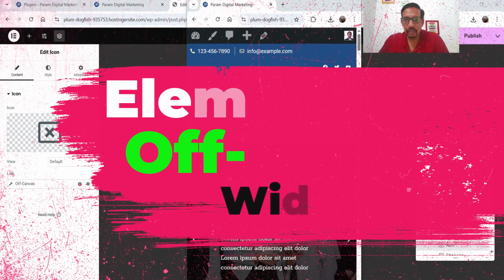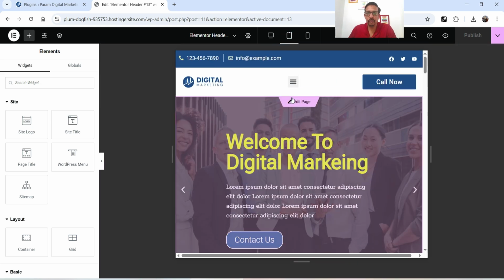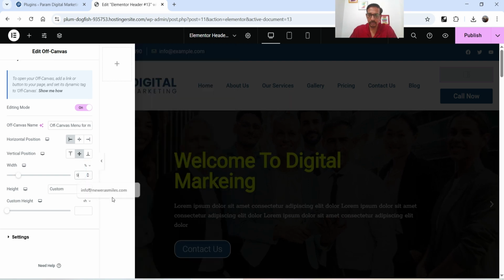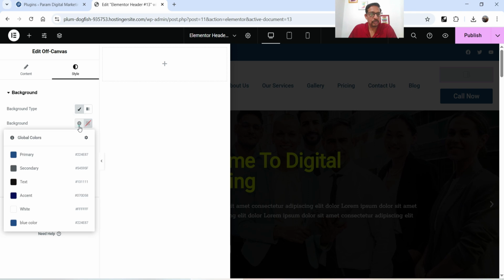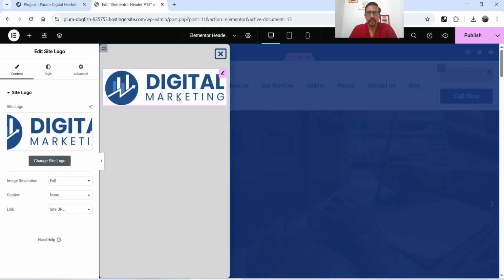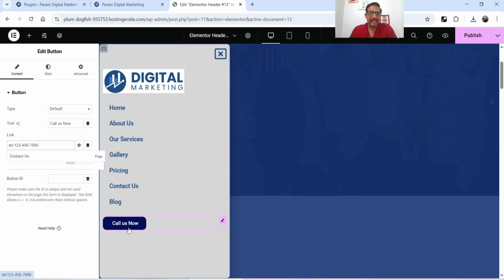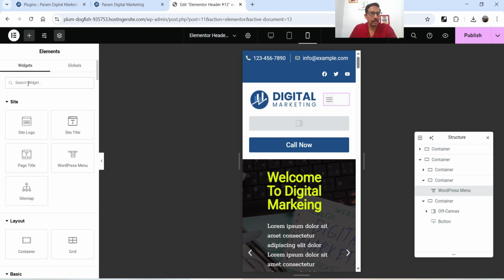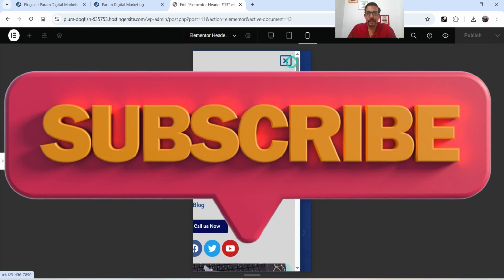Responsive Off-Canvas Navigation With Elementor | Sliding Menu | Elementor Off-Canvas Widget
In this video, I will show you how to create Responsive Off-Canvas Navigation With Elementor. I will show you how to create sliding Menu in Elementor using Off-canvas widget.

👉 Topics covered in this video:
✅ Elementor Off-canvas Widget
✅ Elementor Off canvas Widget
✅ Elementor Sliding menu
✅ WordPress Off-canvas menu
✅ WordPress Off-canvas navigation
✅ How to create sliding menu in elementor
✅ Mobile Menu in Elementor
✅ Elementor Sliding menu for mobile

Using an off-canvas menu for mobile devices offers several significant benefits, especially in improving usability, design, and performance. Here are the key advantages:
✅ 1. Saves Screen Space: Off-canvas menus stay hidden by default and slide in only when needed, maximizing the limited screen real estate on mobile devices.
✅ 2. Improves User Experience: They offer a clean and uncluttered interface, making it easier for users to focus on the main content without unnecessary distractions.
✅ 3. Mobile-First Design Friendly: Off-canvas menus align with modern responsive design principles and are well-suited for touch gestures and small screens.
✅ 4. Supports Complex Navigation: You can include multiple levels of navigation (accordion-style submenus, icons, links, etc.) without overwhelming users visually.
✅ 5. Enhances Aesthetic Appeal: Off-canvas navigation can be styled creatively with animations, overlays, and transitions, giving your site a modern look and feel.
✅ 6. Better Accessibility & Focus: When used properly, off-canvas menus shift user focus, often dimming or overlaying the background, which helps users stay engaged with the navigation.
✅ 7. Performance Benefits: Since off-canvas menus often load only when triggered, they can slightly reduce initial page load times.
✅ 8. Easier Cross-Platform Consistency: You can maintain a similar navigation style between mobile and tablet versions without redesigning a full menu structure for each screen.

I hope that you will like this video on Responsive Off-Canvas Navigation With Elementor | Sliding Menu | Elementor Off-Canvas Widget.